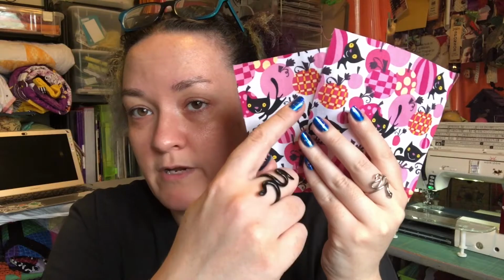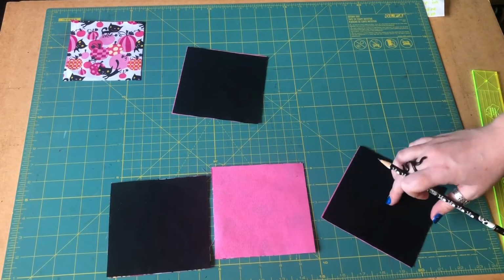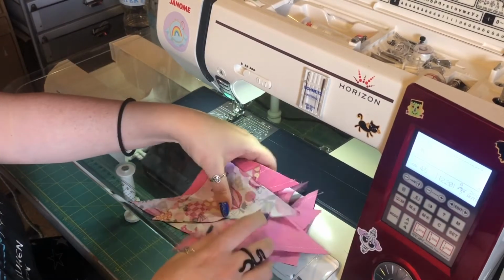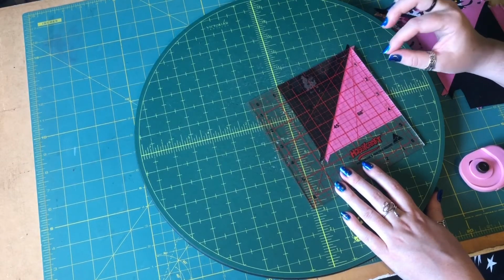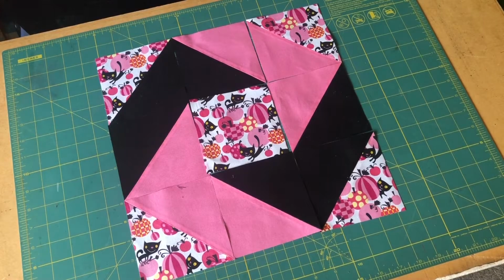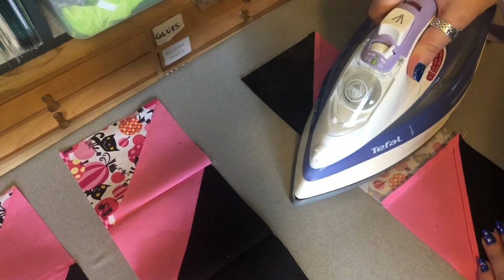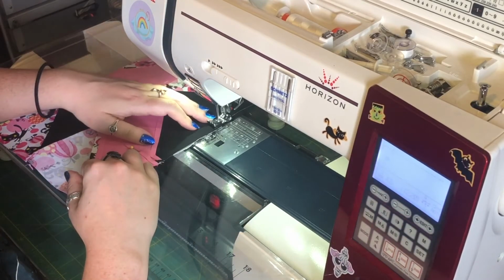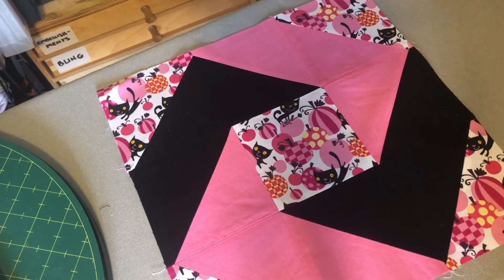Mystery Block 12 #10 October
Hello everyone and welcome to the FF HQ Mystery Block 12.

This year, each month I'll be sharing a mystery block with you. We'll go through how to make each block and at the end of the year put the 12 finished blocks together to make a quilt.

This is in no way compulsory, you can dip in and out as you choose, make as many or as few blocks as you like. The aim is to learn, have fun and hopefully get a finished quilt out of it. Best of all it's FREE.

Nitty gritty:
To get all the PDF files and the video reveal of what block we're doing each month head

Hashtags and tags for IG if you want to post your blocks there:

Bits and pieces:
Janome Horizon 7700QCP
Schmetz Universal 80/12 needles
Aurifil thread
45mm Olfa rotary cutter
Olfa 18 x 24in cutting mat
Hobbycraft Rulers
Spray starch

IMPORTANT BITS:

They measure 15in diameter and are self-healing. Matilda's Own brand. Price to be quoted when ordered to sort out shipping/pick up.
SHOW LESS